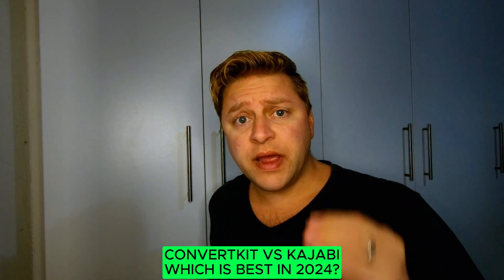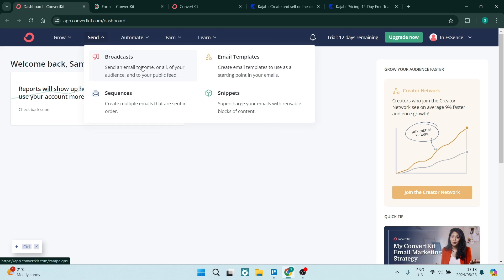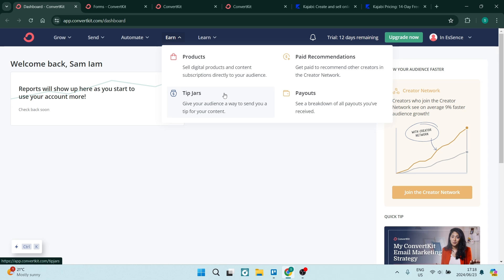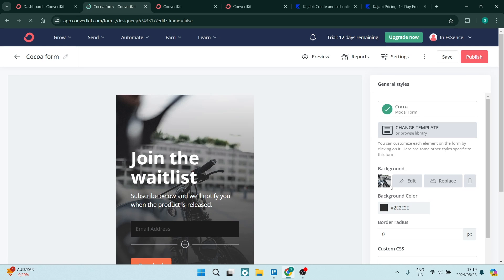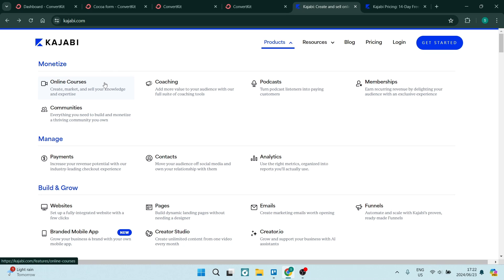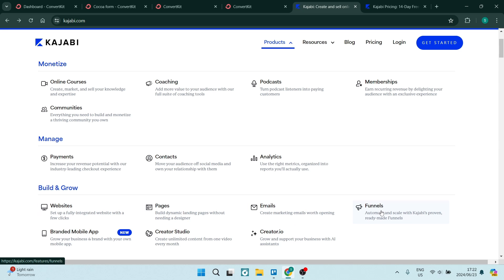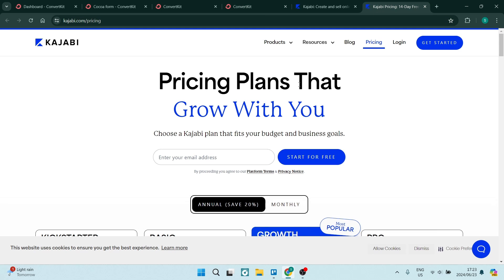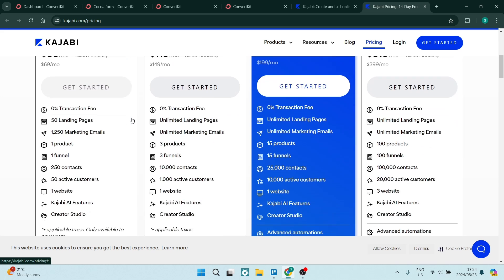ConvertKit vs Kajabi | Which is Best in 2025?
In this video 'ConvertKit vs Kajabi | Which is Best?' we'll compare ConvertKit and Kajabi to determine which platform suits your needs best.
ConvertKit and Kajabi are two popular tools for online creators. ConvertKit excels in email marketing, while Kajabi provides an all-in-one solution for course creation, marketing, and sales. In this comparison, we'll analyze their features, pricing, and usability to help you decide which platform is best for your needs.

Timestamps

Intro – 00:00 – 00:15
ConvertKit Overview – 00:16 – 02:31
Kajabi Overview – 02:32 – 04:04
Pricing – 04:05 – 05:21